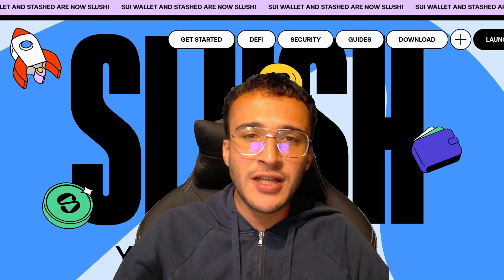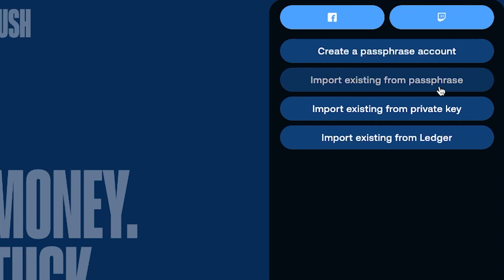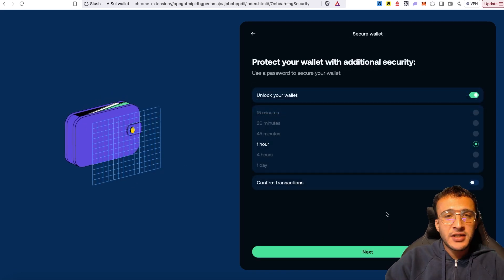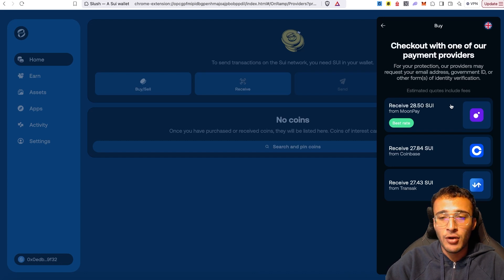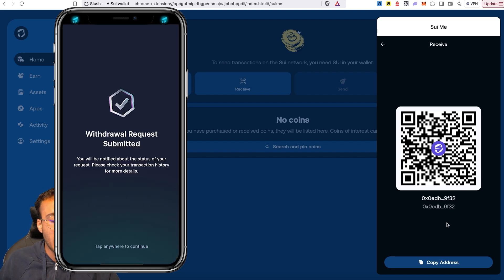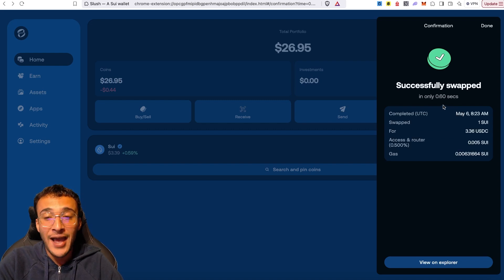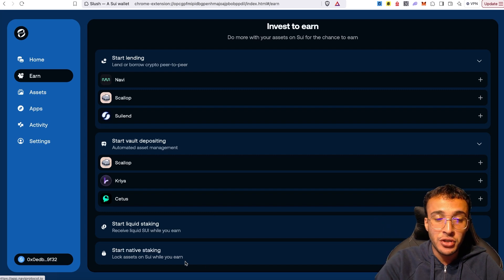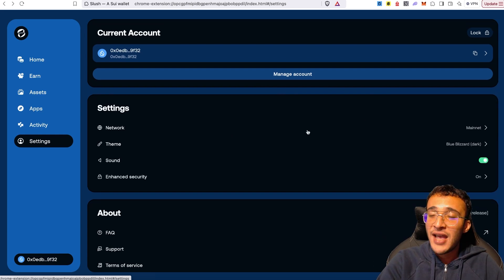Slush Wallet Tutorial for Beginners [Sui Network Wallet]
Welcome to the newly rebranded Sui Wallet, now known as the Slush Wallet. In this video, we provide you with an updated, easy and complete guide on how to create a new Slush Wallet, how to deposit $SUI tokens, and use it to swap and explore the Sui Network.

Time Stamps
0:00 Intro
0:23 How To Set Up Slush Wallet on Desktop
1:23 How To Create a New Slush Wallet
4:00 Slush Wallet Overview
4:28 How To Deposit $SUI into Slush Wallet
7:12 How To Swap on Slush Wallet
8:43 Exploring the Slush Wallet
11:43 Conclusion